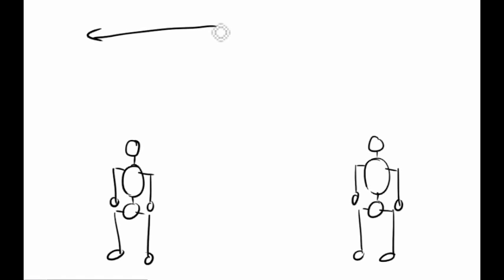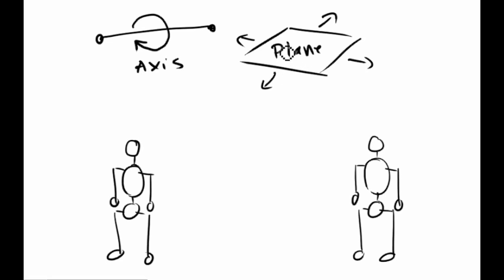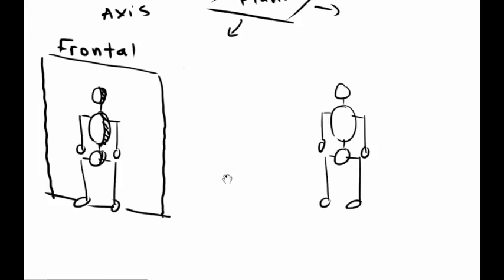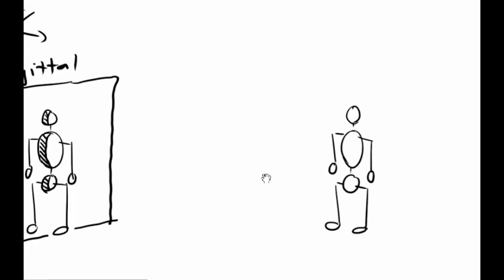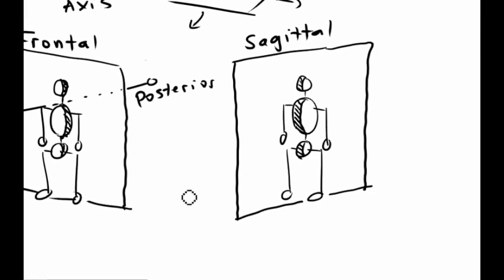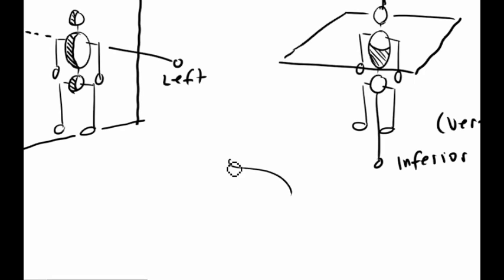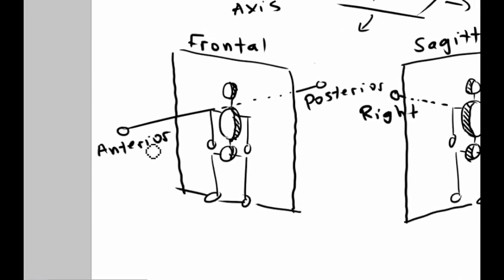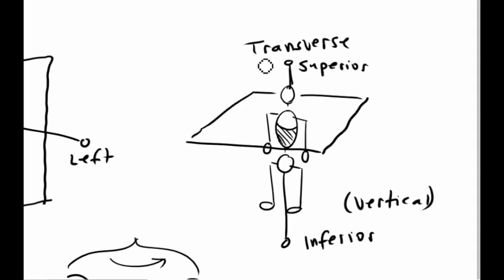Axes & Planes Part 1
An informal discussion of how axes and planes can be used to describe joint movements.  This is an optional supplementary screencast video for students in IPHY 3410-001, Introduction to Human Anatomy.